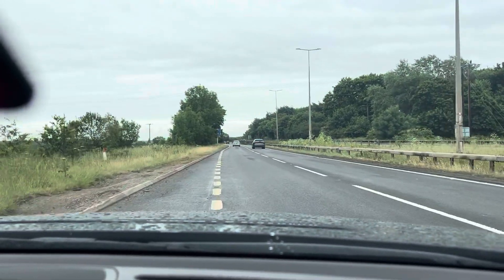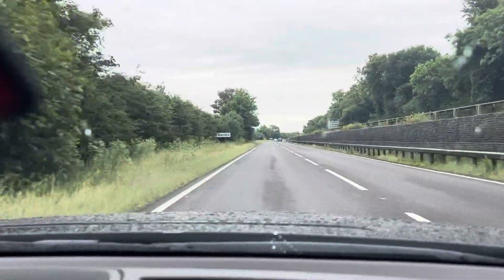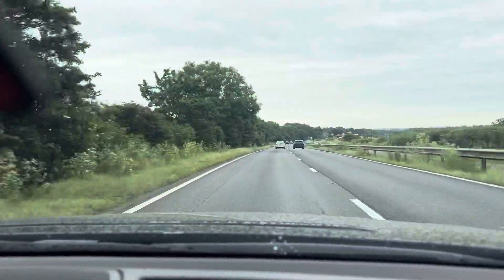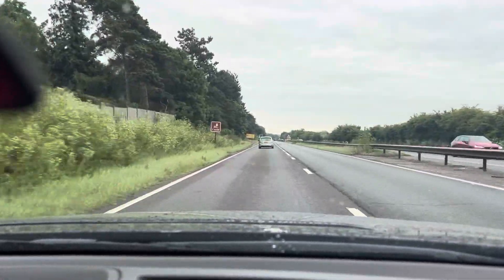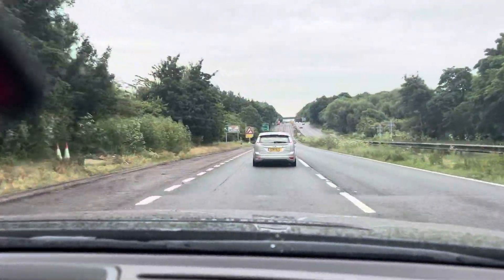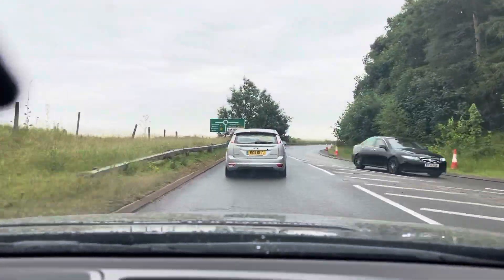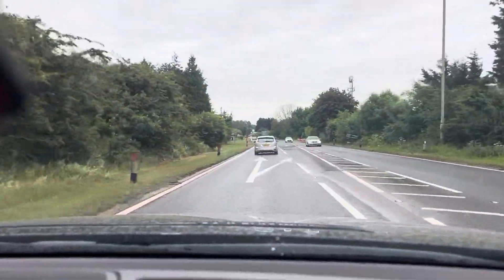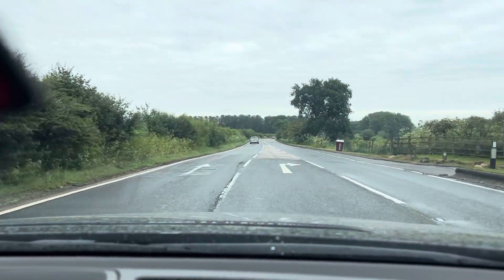Virtual - 2008 BMW 730d Sport 3.0 AUTO